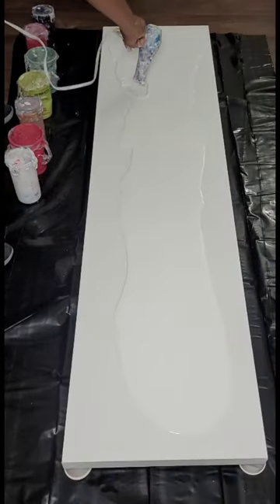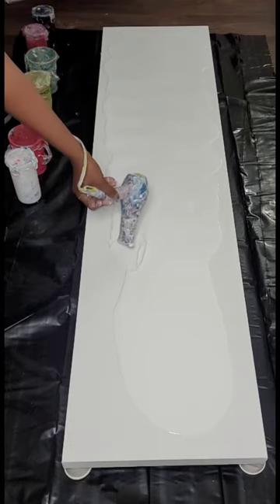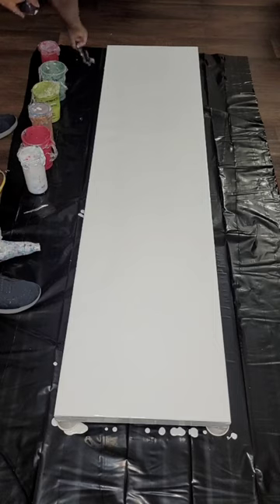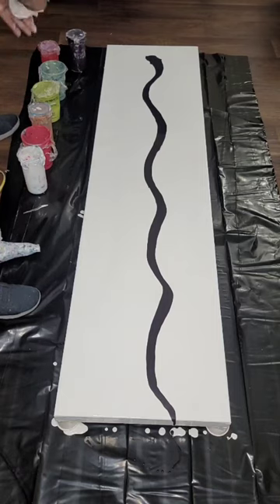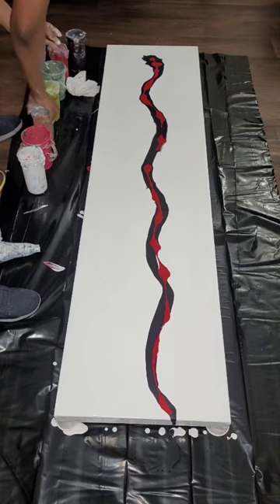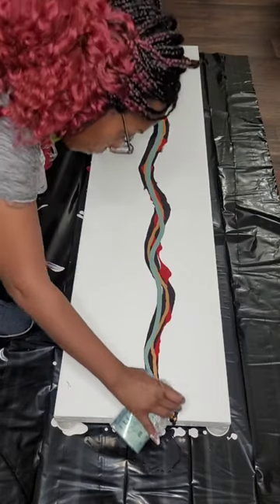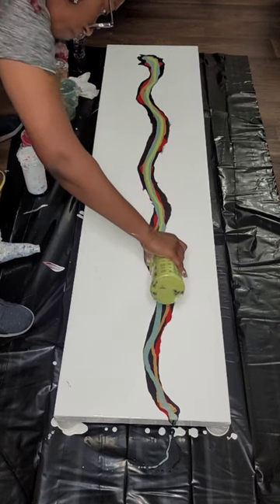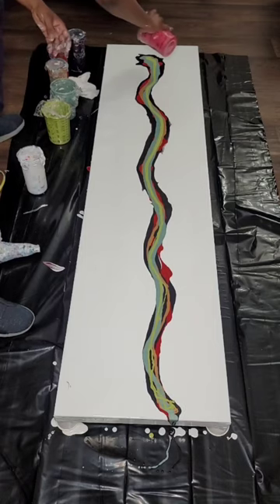#1 STUNNING Dutch Pour on a 15x60 inch canvas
In this video, I will show you how I layer my colors and spread the paint on the canvas for this dutch pours. The colors are vibrant, but soft and I am super happy with how it turned out!

Colors used: white, gold, lime green, red, pink, dark purple, blue/green mixture.

Key points: Make sure all the colors, base included are the same consistency. You'll see what happens when I pour the red on the canvas.